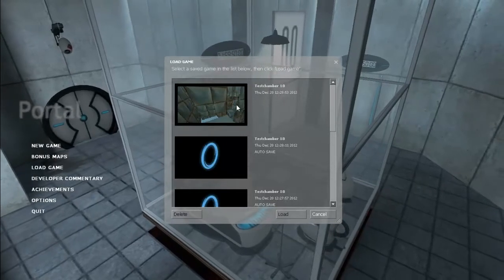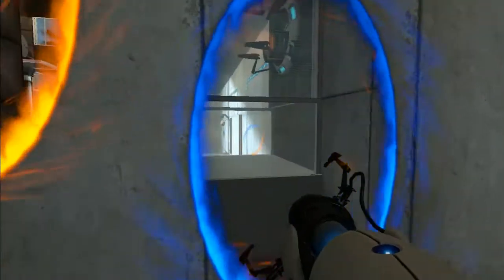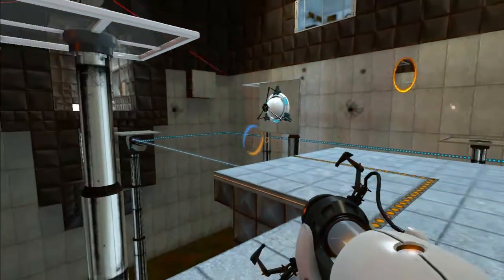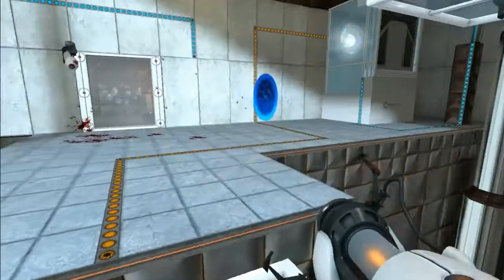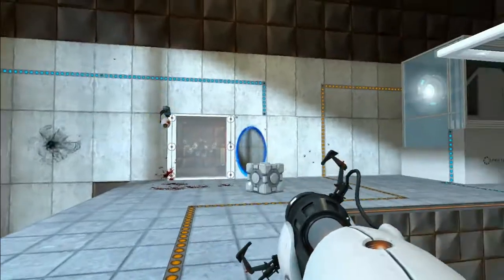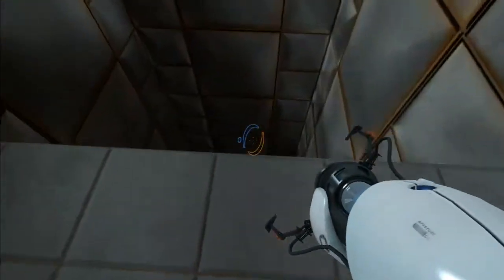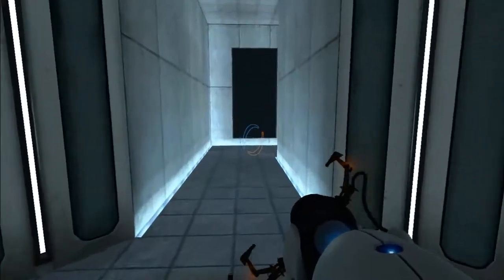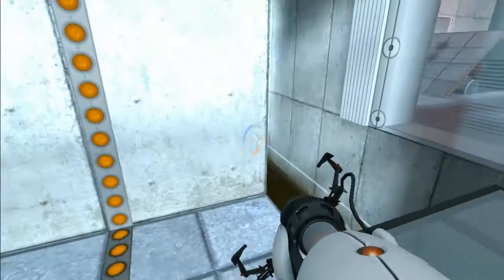Grim Plays Portal | #4 | Moving Platforms!!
So yeah here is another Portal this may not be my best recording ever but we finally finished all of the test chambers... Enjoy!!